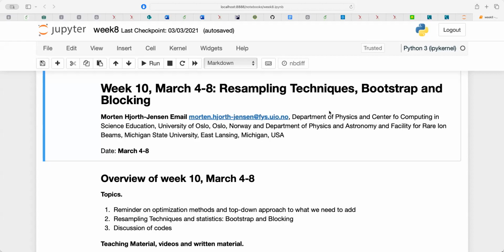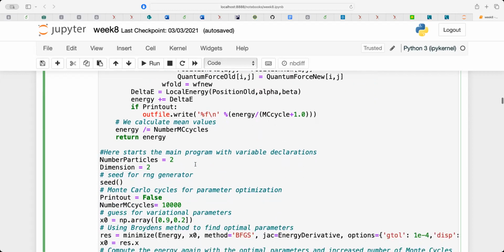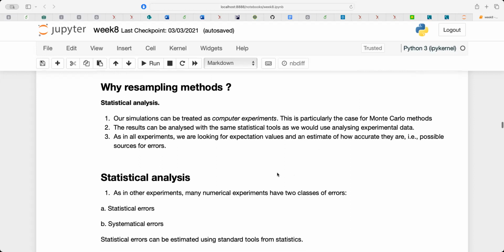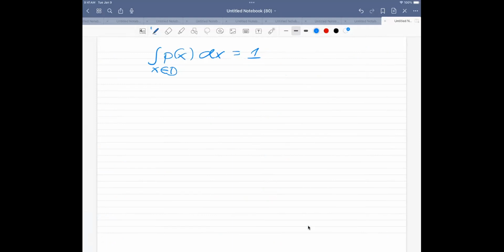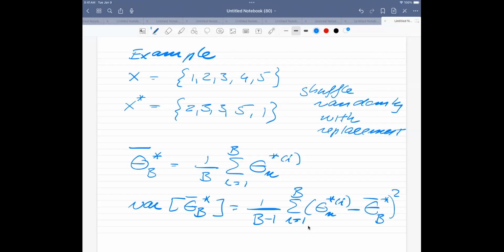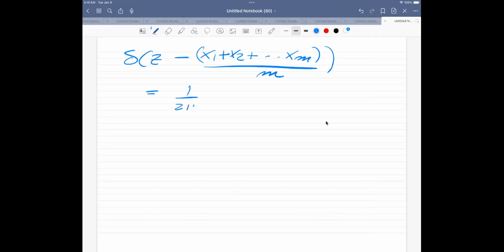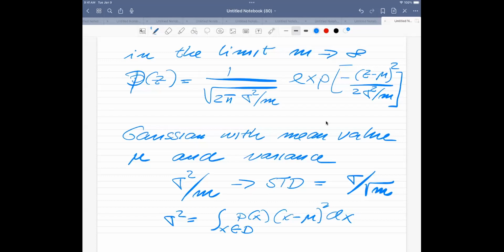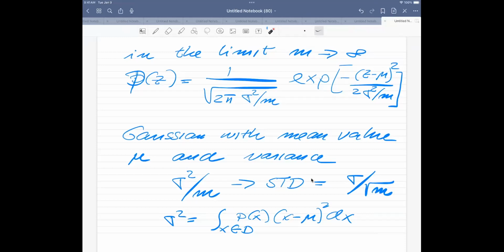Resampling methods for Variational Monte Carlo calculations